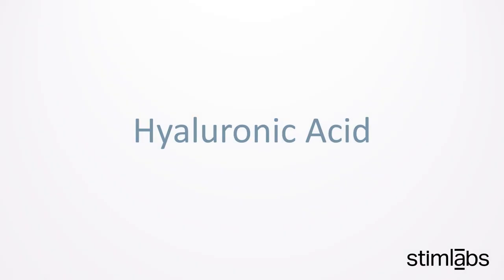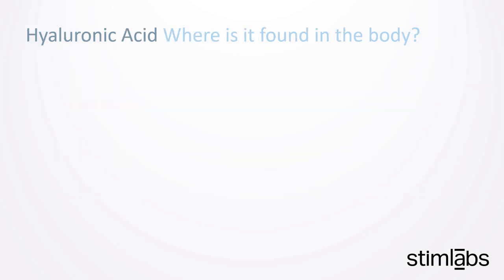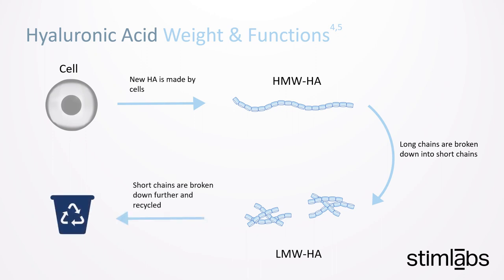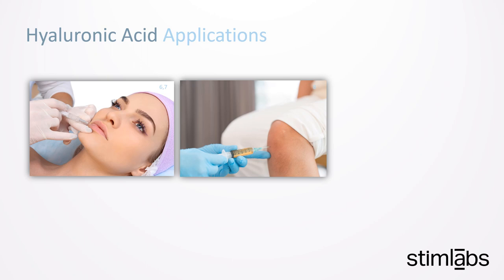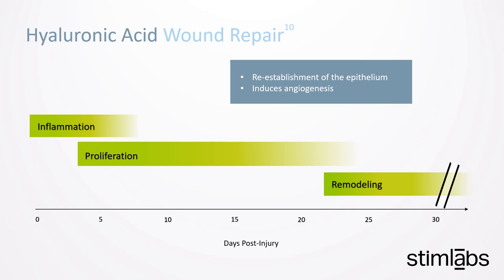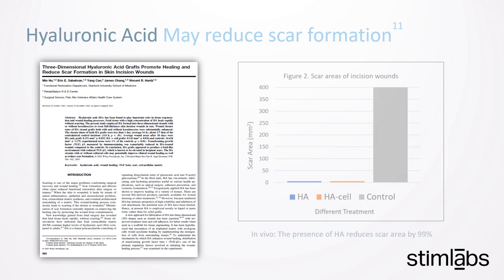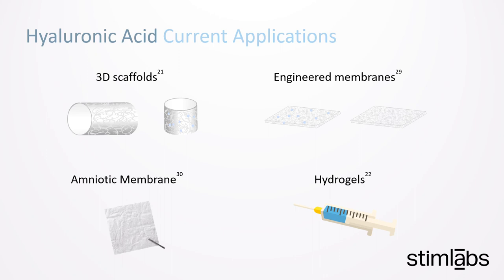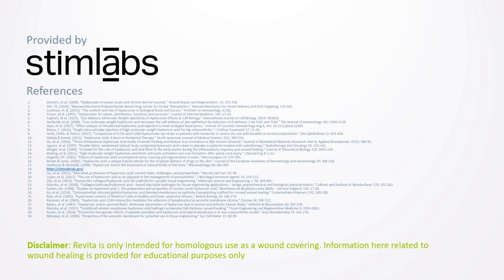What is Hyaluronic Acid?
What 's the difference between high and low molecular weight HA? Where can HA be found in the body? What purpose does HA serve? Watch this short video as StimLabs’ scientist, Annelise Roy, gives the lowdown on hyaluronic acid and its versatile functions.